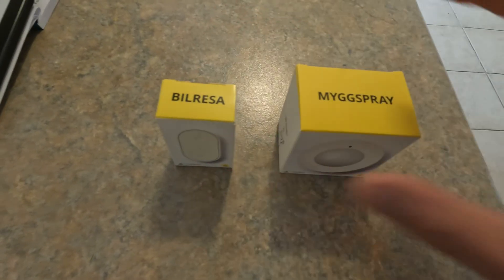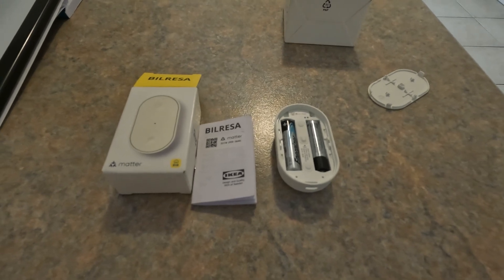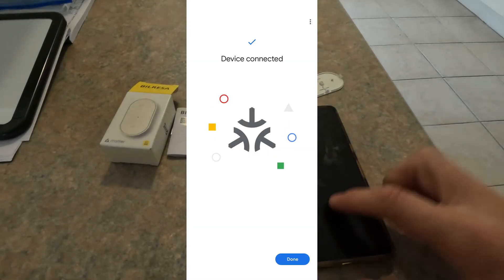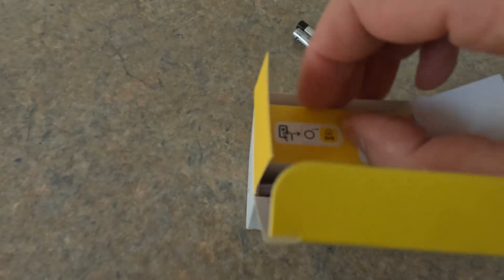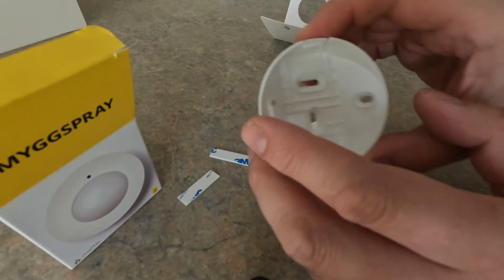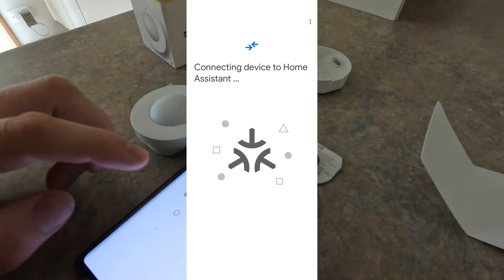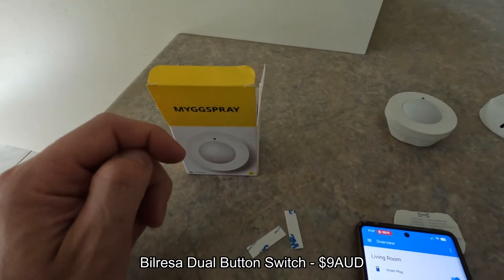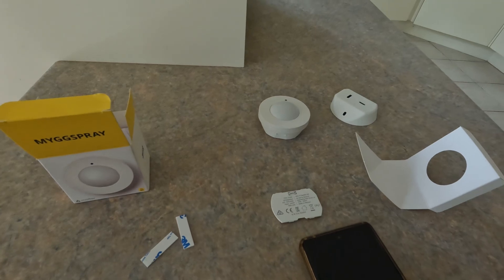Affordable New Ikea Matter Devices - BILRESA Switch and MYGGSPRAY Motion sensor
In this video we have a quick look at 2 of the new IKEA smart items which I picked up during a recent visit. I'll do a brief unboxing and then show how to install them in Home assistant. Followed by a very simple automation to show how to use simple triggers.

BILRESA Switch - $9 AUD (5.99 USD)
MYGGSPRAY Motion sensor - $12 AUD (7.99 USD)